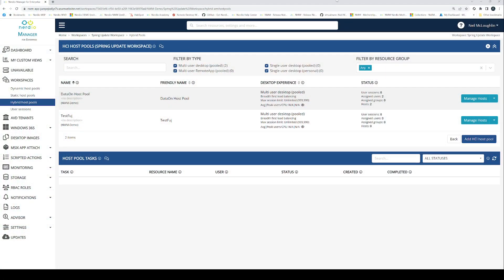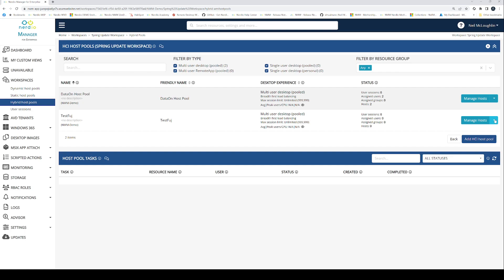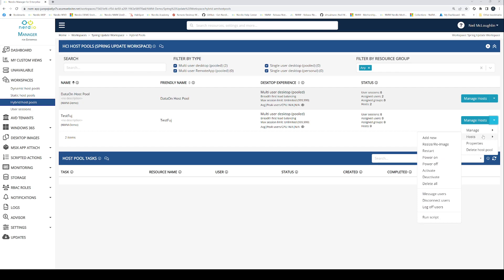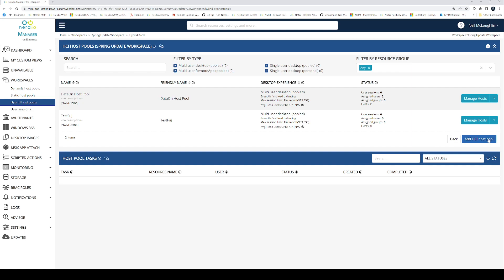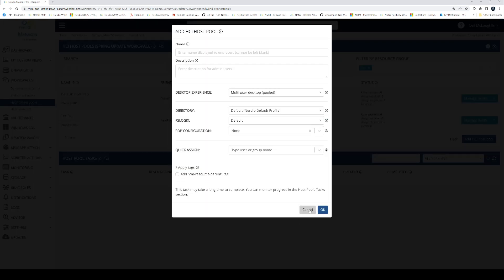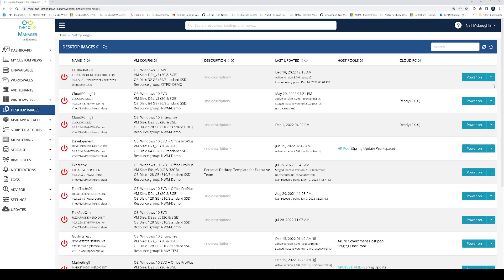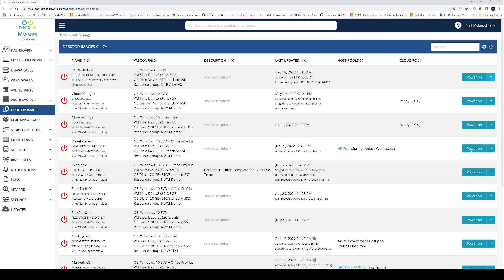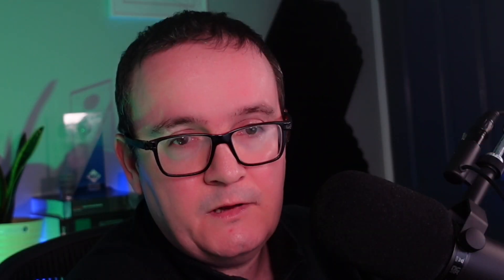Azure Stack HCI for AVD Overview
In this video I give a quick overview of Azure Stack HCI for AVD and how you can easily deploy and manage it using Nerdio